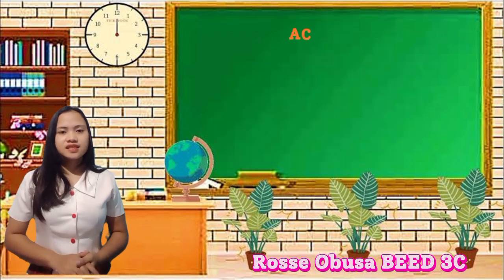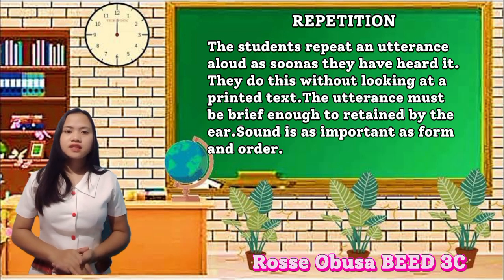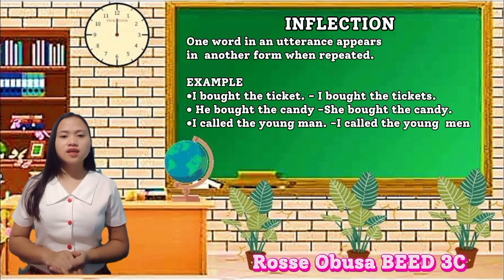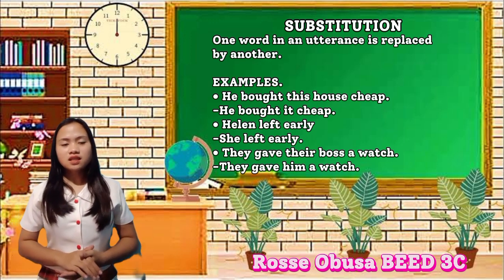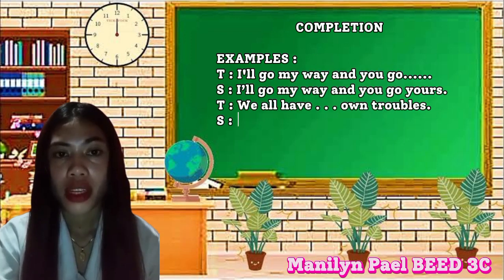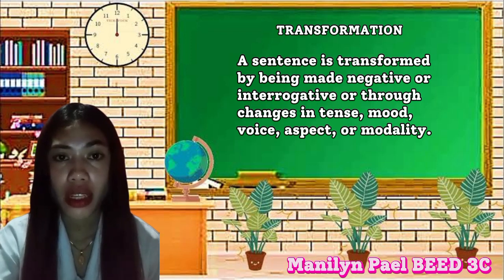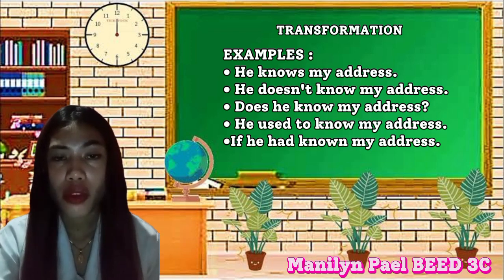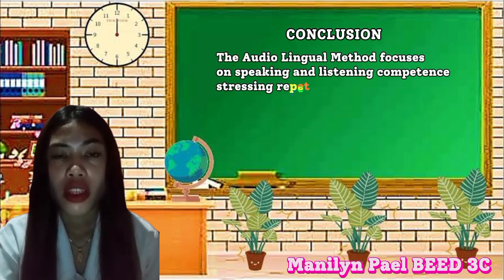THE AUDIO-LINGUAL METHOD(ALM) |Prepared By: Rosse Obusa &Manilyn Pael BEED 3C